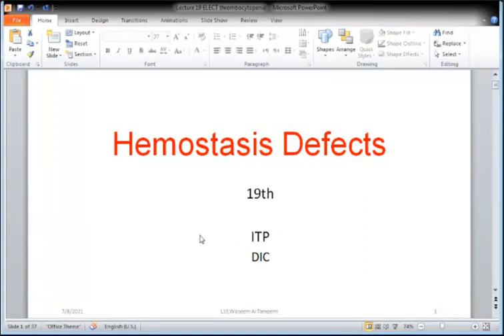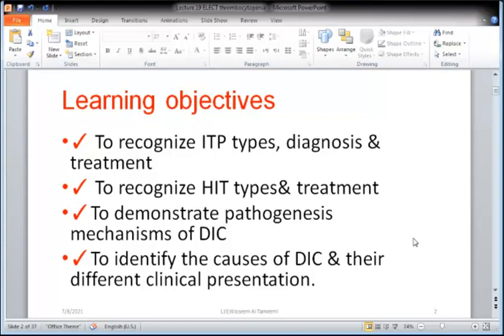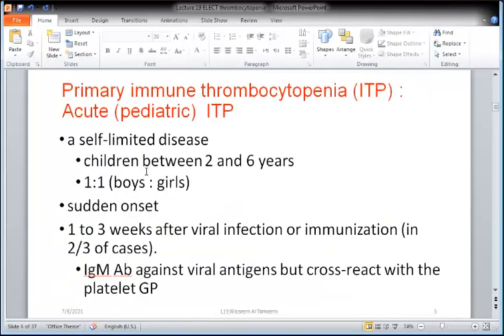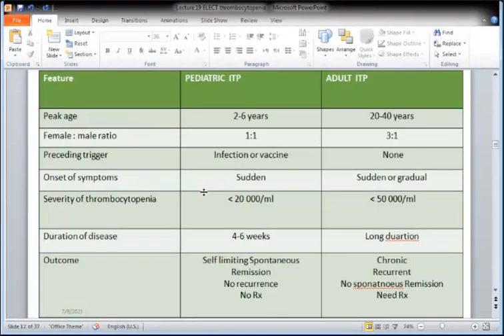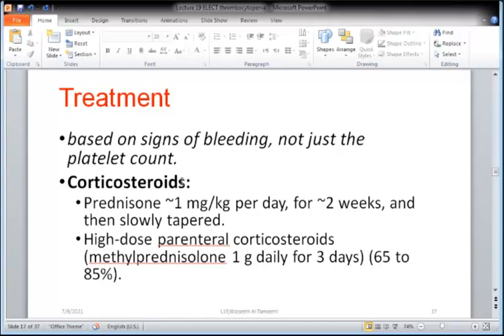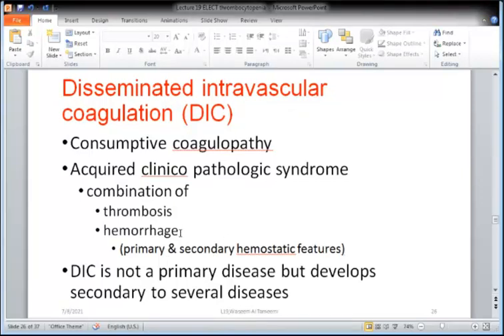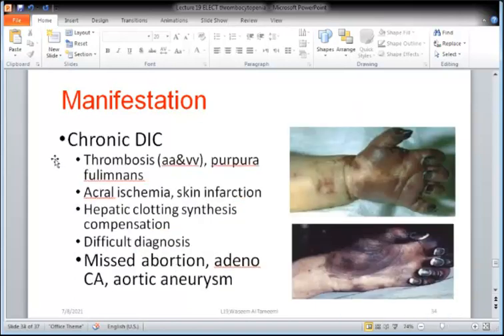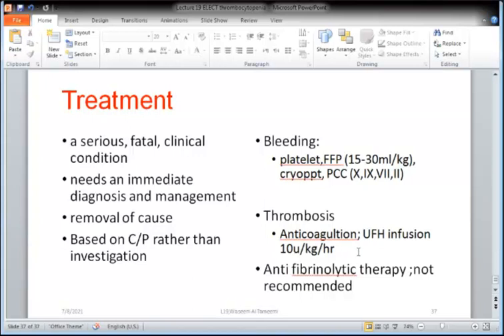Hemostasis Defect || Dr. Waseem || Lecture 19